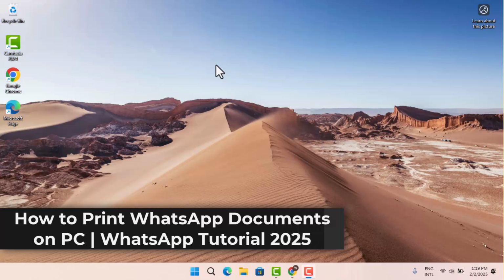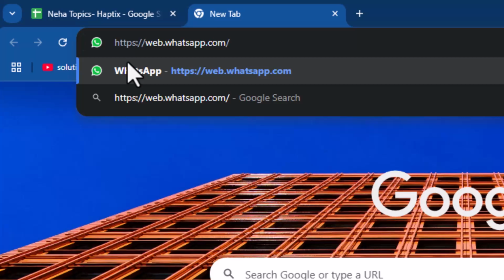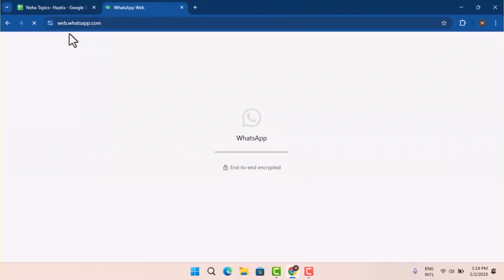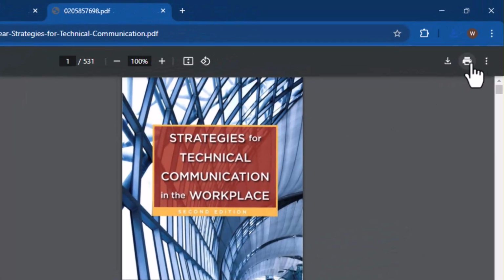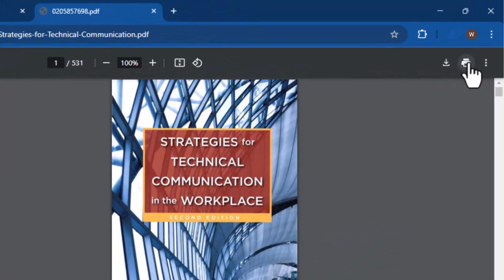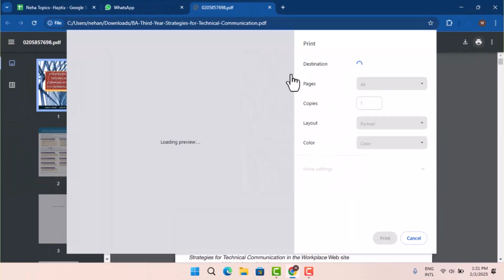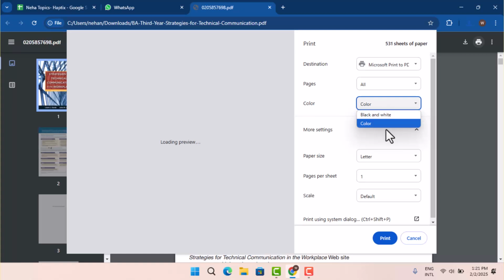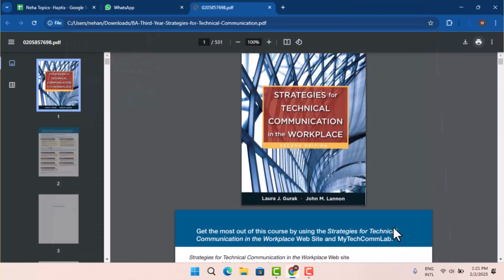How To Print Whatsapp Documents On PC | WhatsApp Tutorial 2025 !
If you need to print a WhatsApp document on your PC, this tutorial will guide you through the entire process, from accessing your WhatsApp account on a browser to printing the downloaded document. WhatsApp Web allows users to access their messages, media, and shared files on a computer, making it easier to manage and print documents such as PDFs, Word files, and Excel sheets.

To begin, open a web browser on your PC and go This will take you to the WhatsApp Web login page, where you will see a QR code. On your mobile device, open WhatsApp, tap the three-dot menu (on Android) or Settings (on iPhone), and select "Linked Devices." Use the scanner to scan the QR code displayed on your computer screen to log in.

Once logged in, navigate to the chat that contains the document you want to print. WhatsApp Web allows you to view and download documents shared in conversations. Click on the document to open it, and then select the download icon to save it to your PC. The file will typically be saved in your Downloads folder unless you specify another location.

Next, locate the downloaded document on your computer and open it using the appropriate software. For example, PDFs open with Adobe Acrobat Reader or your default browser, Word documents open in Microsoft Word, and Excel files open in Microsoft Excel. To print the document, click on the printer icon within the application or use the keyboard shortcut "Ctrl + P" (Windows) or "Cmd + P" (Mac).

Before printing, ensure that your printer settings are correct. You can choose whether to print all pages or specific pages, set the color preference (black and white or color), and select the correct paper size, such as A4 or letter. If the document's formatting is crucial, double-check the print preview to ensure everything appears as intended. Once all settings are adjusted, click on the "Print" button to start printing your WhatsApp document.

By following these steps, you can easily print any document received on WhatsApp using your PC. This method is useful for printing important documents such as invoices, contracts, or study materials shared through WhatsApp. If you encounter any issues with WhatsApp Web, consider refreshing the page, checking your internet connection, or restarting your browser.

Timestamps:
0:00 Introduction
0:08 Logging into WhatsApp Web
0:18 Scanning QR code to access WhatsApp
0:29 Locating and opening the document
0:40 Downloading the document to your PC
0:48 Finding the file location
0:52 Opening and preparing the document for printing
0:55 Using the print command (Ctrl + P)
1:00 Adjusting printer settings and selecting pages
1:11 Choosing color and formatting options
1:13 Clicking the print button
1:17 Successfully printing the document
1:20 Conclusion